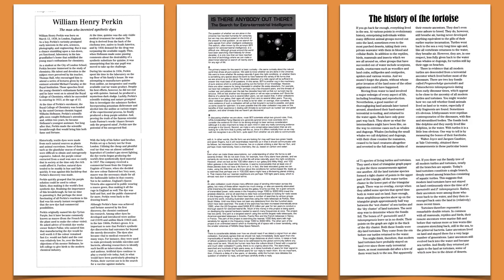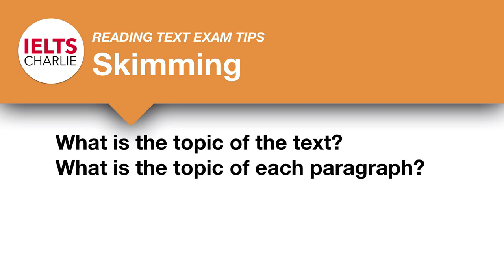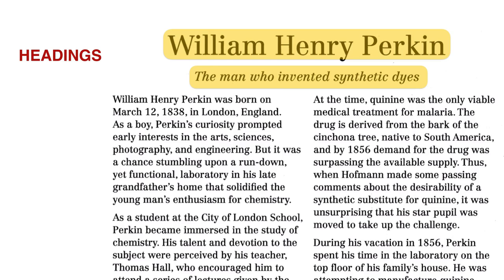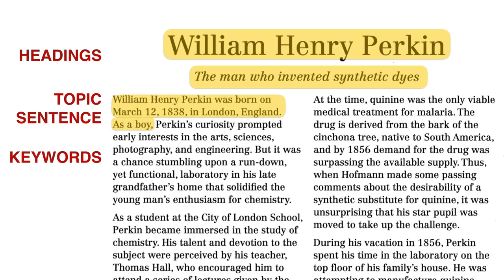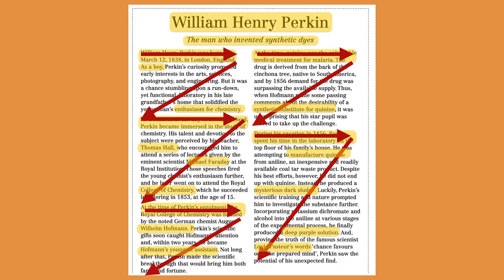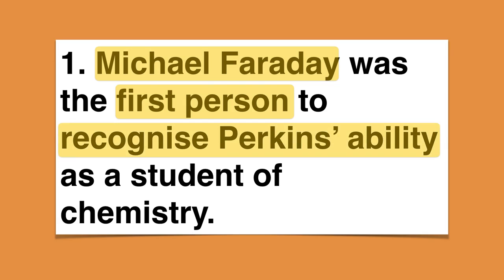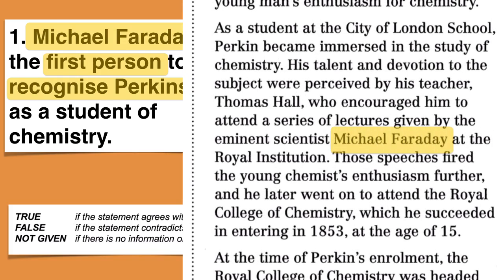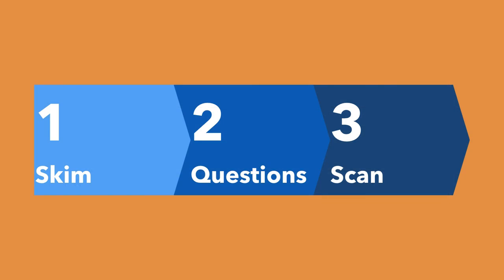Exam Tips skimming and scanning